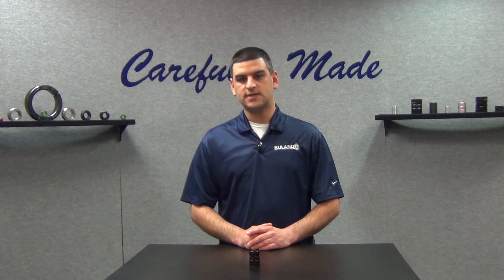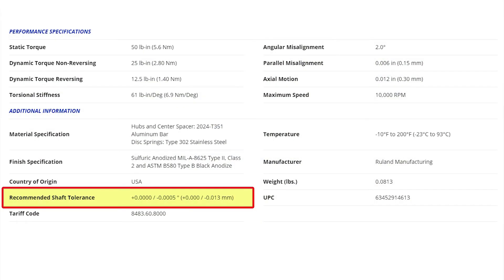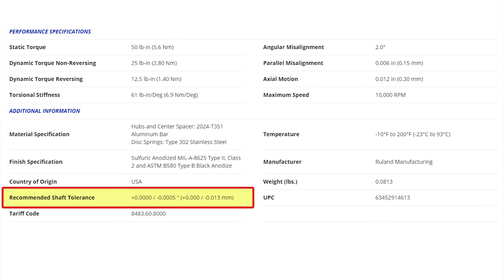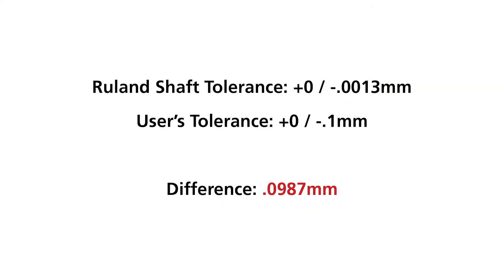Why Is My Disc Coupling Slipping On The Shaft?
This week's question comes to us from a user in Findlay, OH, who asks, "Why is my disc coupling slipping on the shaft?"